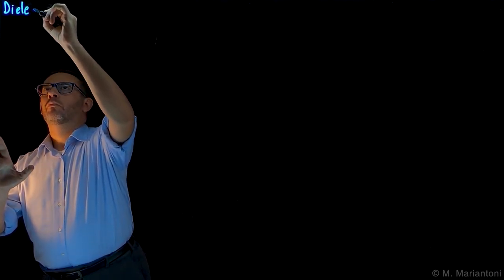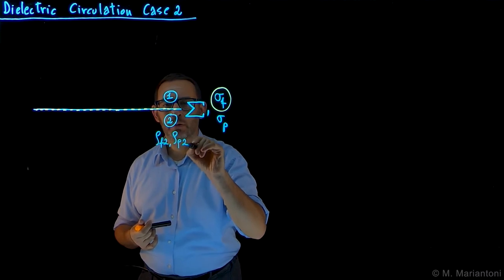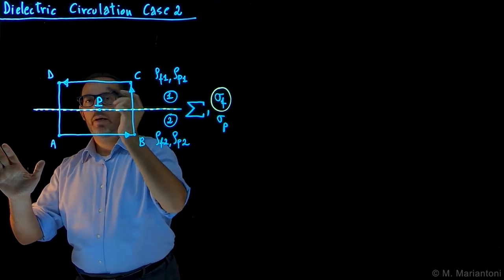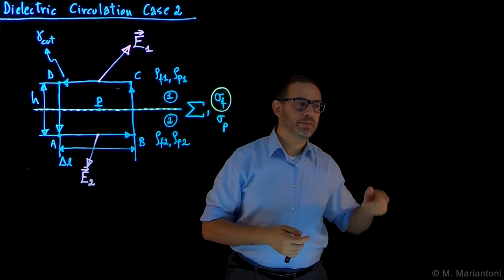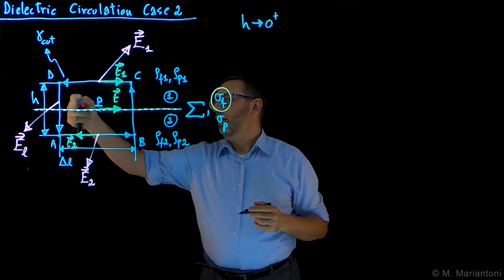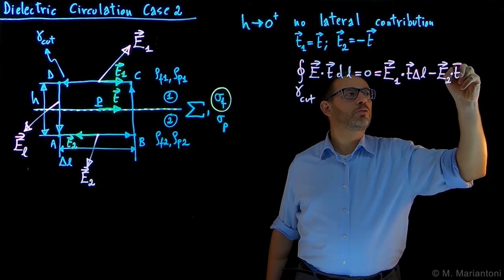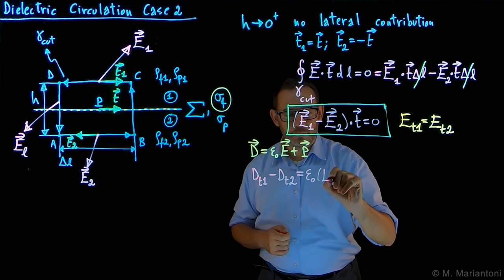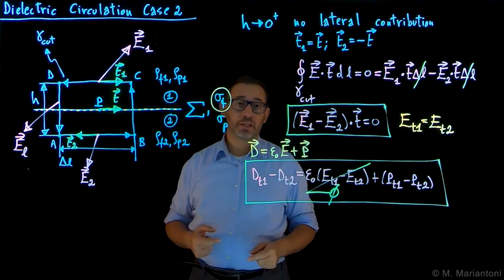70 Dielectric Circulation Case 2